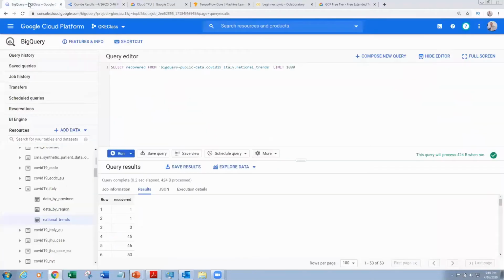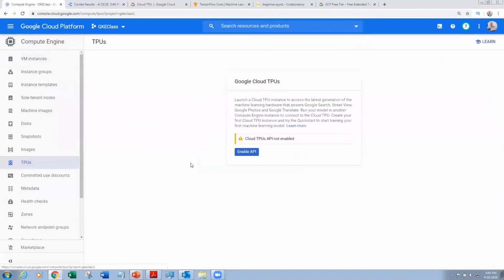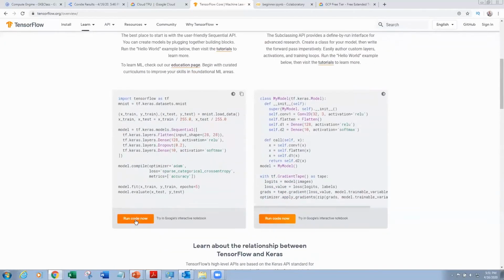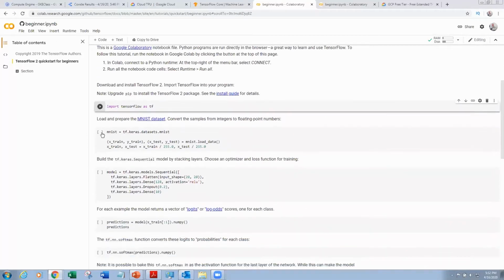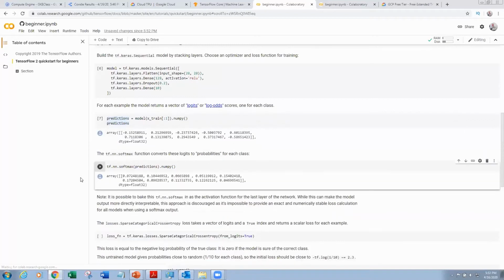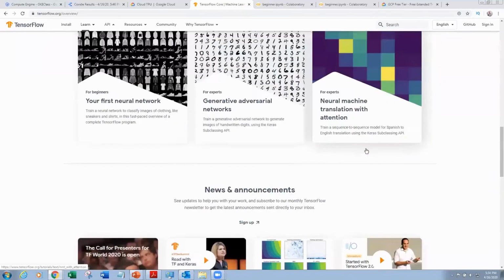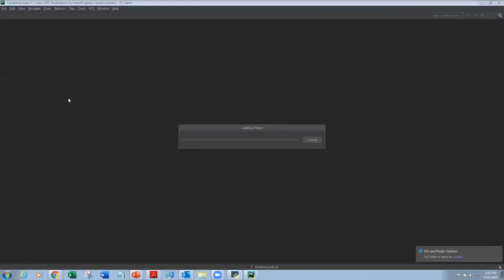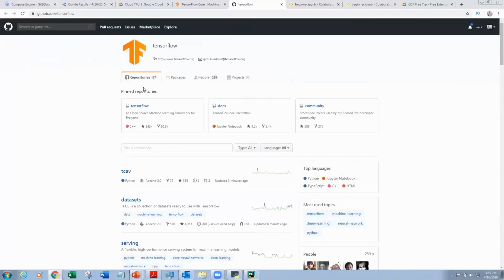TensorFlow Demo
Second part of the demo demonstrates a different big data service, that is, TensorFlow. You will get informed on how to get started with TensorFlow within TensorFlow Cloud known as Google Collaboratory. It gives a quick tutorial of kicking off with TensorFlow using Python programming language.

Based out of Austin, Texas, DataScienceAcademy.io is one of the leading Data Science training providers in the industry. Accredited by Microsoft, Cisco, NetApp, CompTIA, ITIL, and a number of other leading certification bodies, we provide the best in online training through self-paced courses and instructor-led classes.

We help organizations transform project performance and career growth through our cognitive learning platform in all major technology domains.